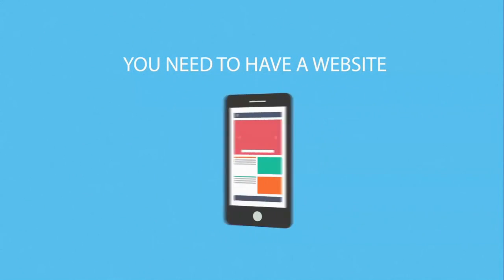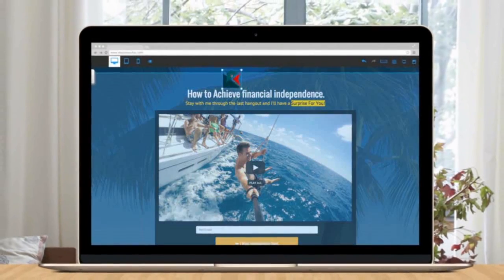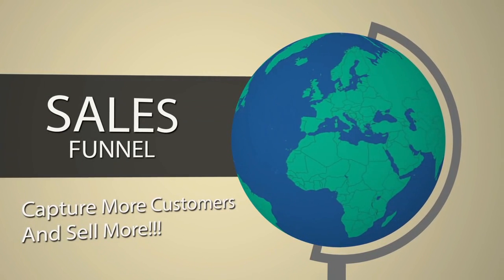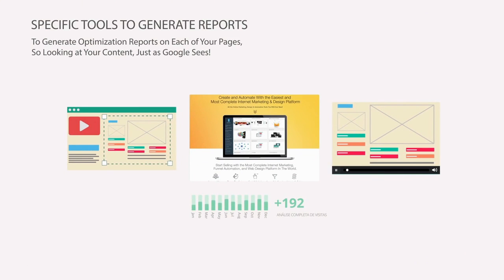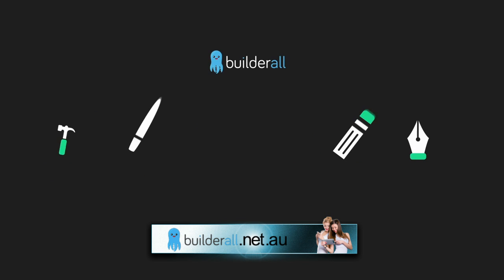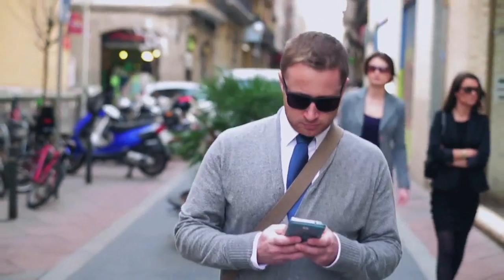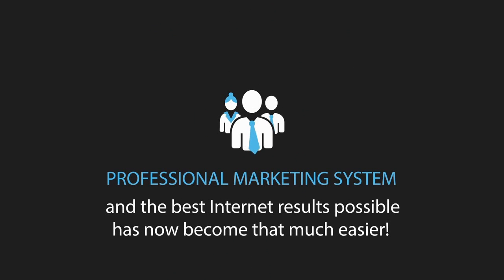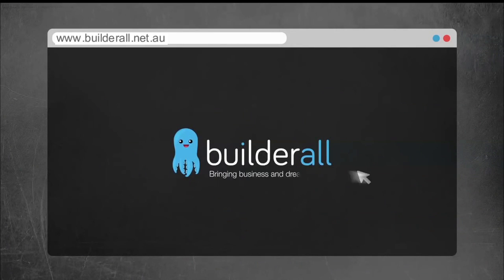Builderall Australia 7 days trial